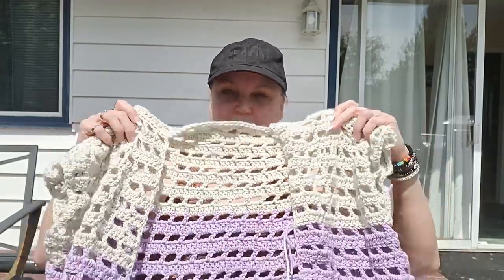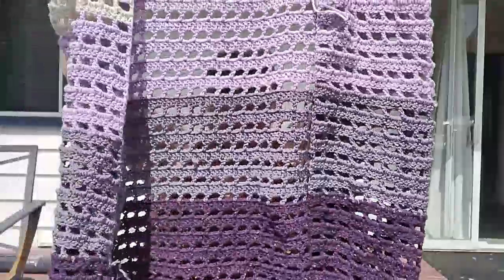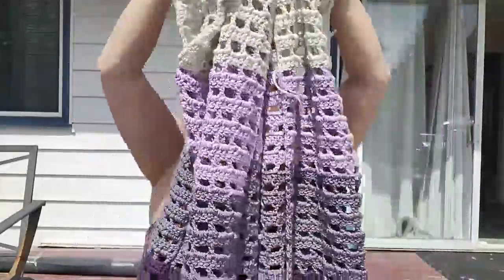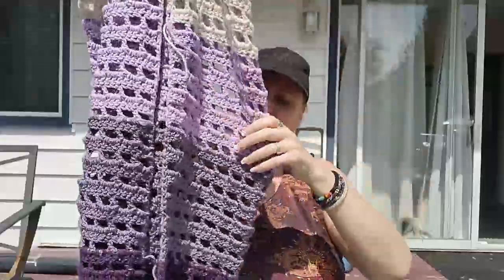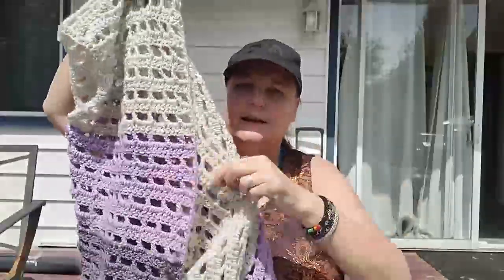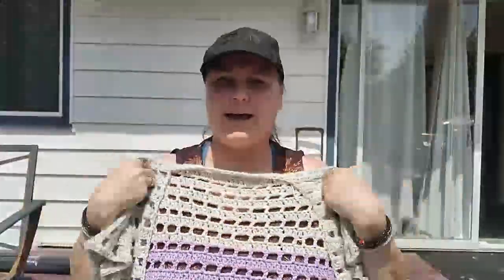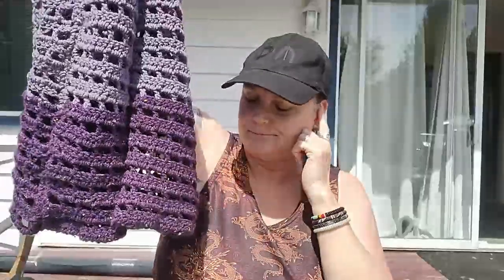Movie Marquee Challenge With Crochet Eh & Heather The Crochet Witch